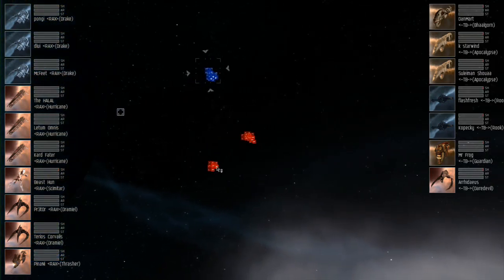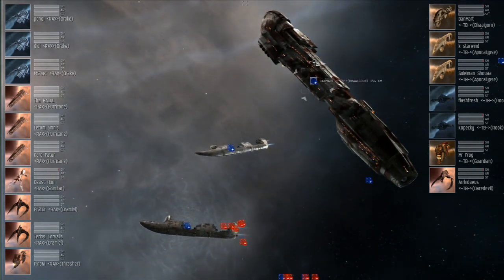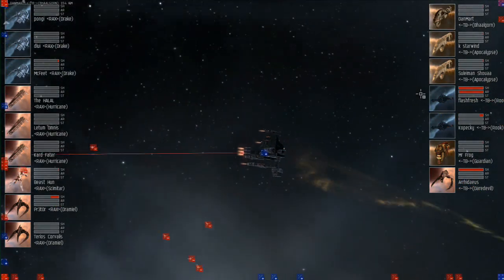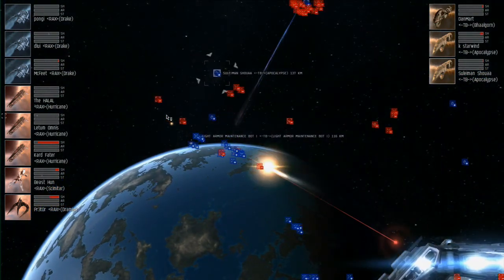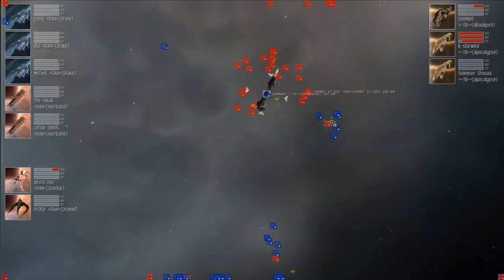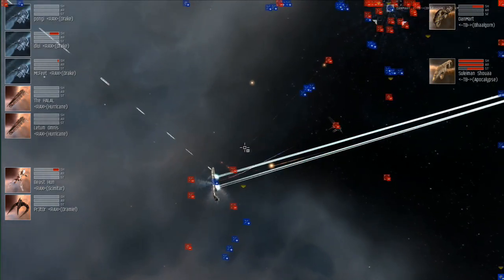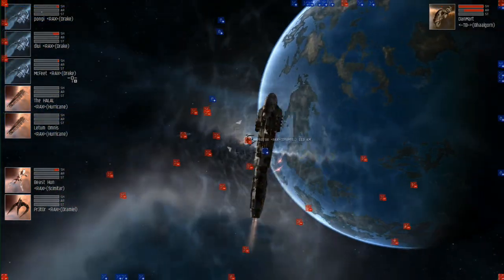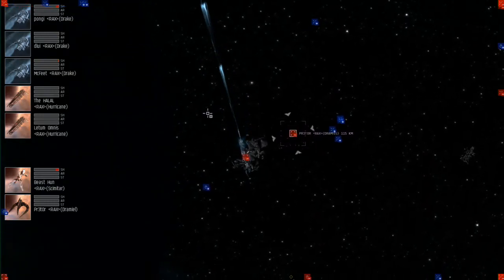Eve Online - AT8 Day 2 - HUN Reloaded v The Tusker Bastards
Alliance Tournament 8 - Day 2 Qualifiers Round 1 - Fight 3 - HUN Reloaded v The Tusker Bastards